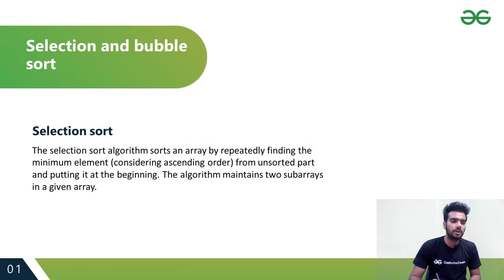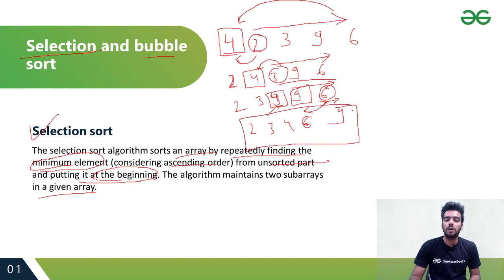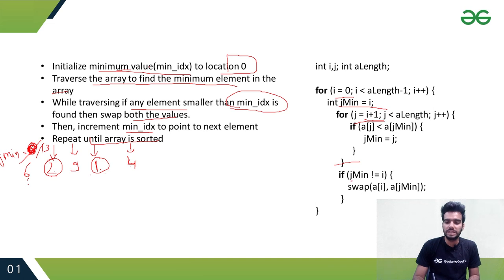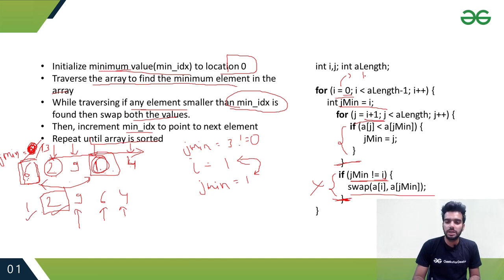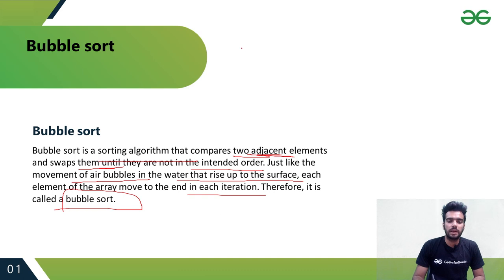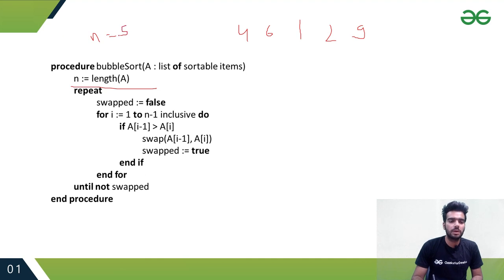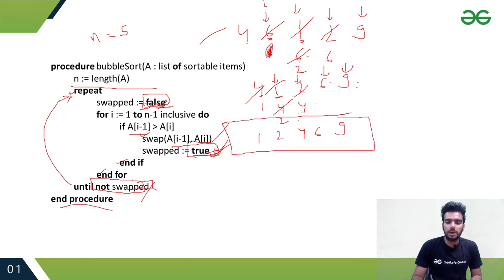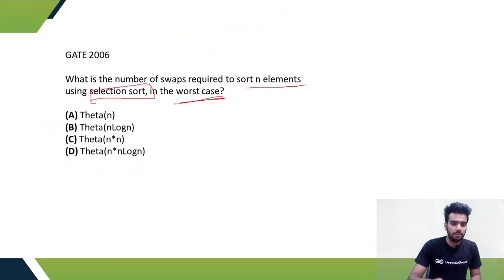Selection & Bubble Sort | The Complete Guide to Searching and Sorting| GATE 2023| GeeksforGeeks GATE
Searching and Sorting are considered to be the most important topics of DSA. So come and join Abhishek Raghuvanshi as he covers the topic : Selection and Bubble Sort.

💻 Are you preparing for GATE 2023?

Practice with previous year questions & prepare for GATE CS 2023 the right way!